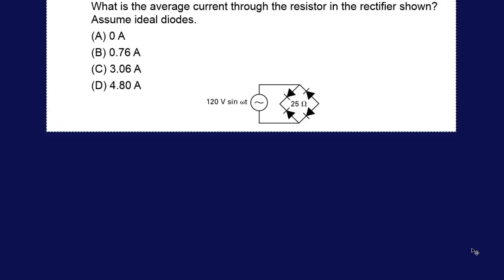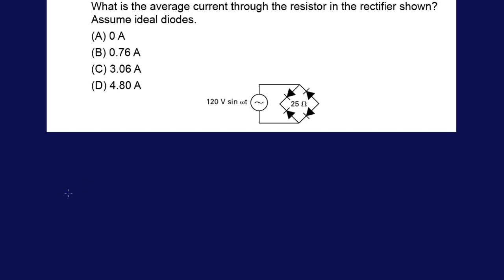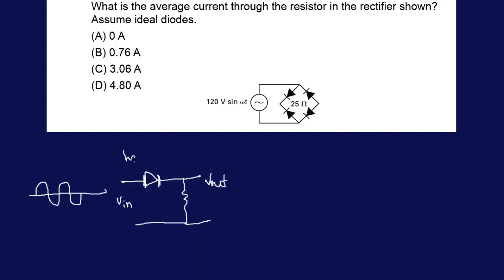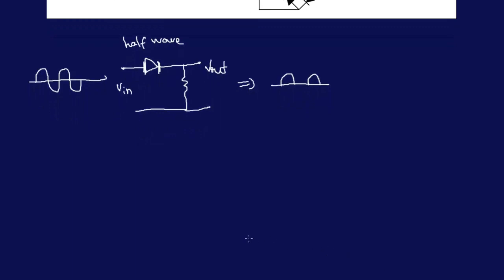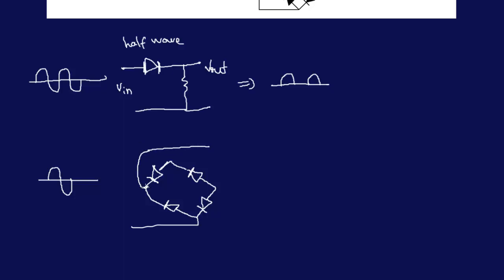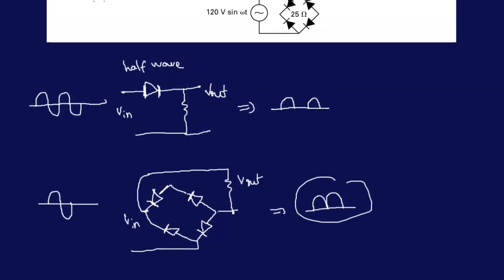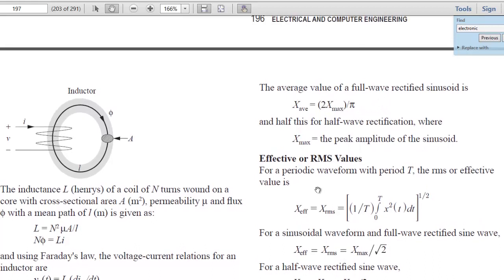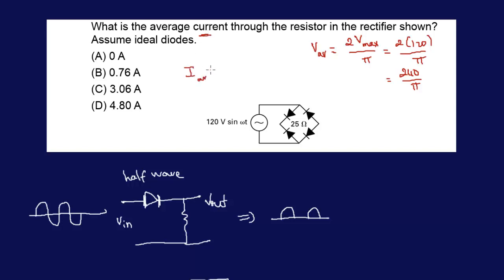Full Wave Rectifier Diode Example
Calculating average current---full wave rectifier diode bridge circuit.